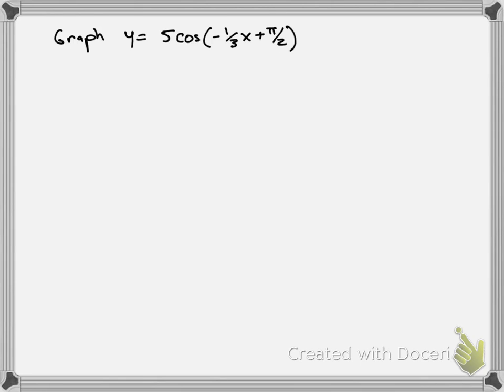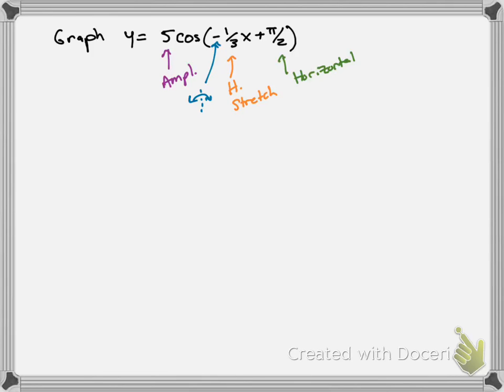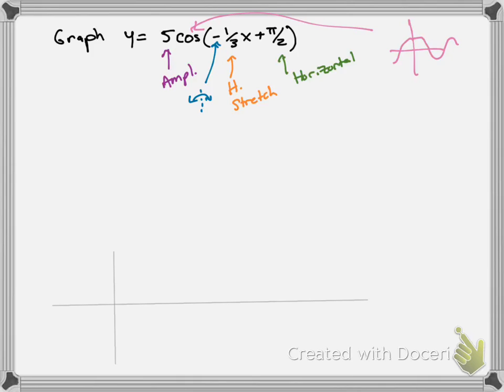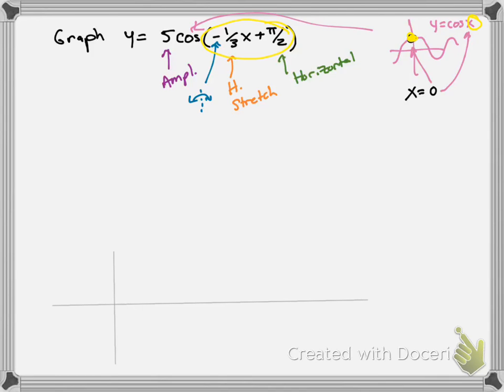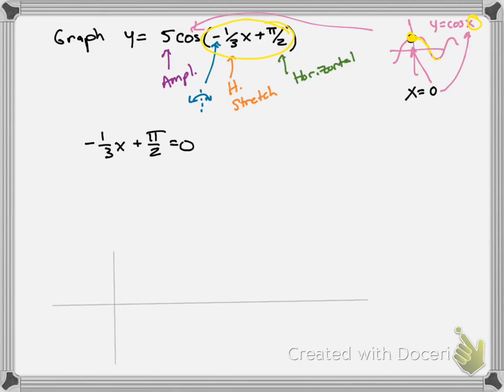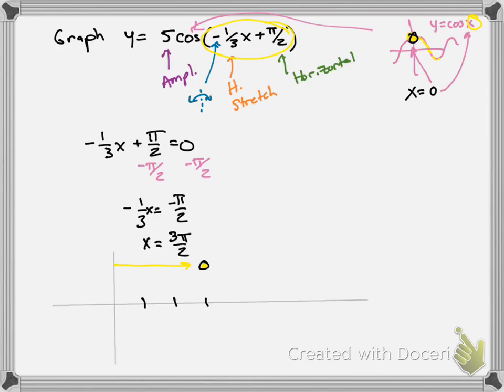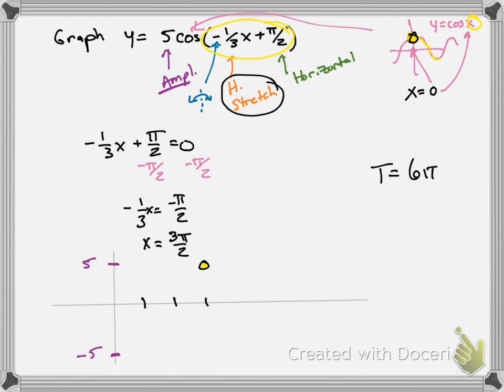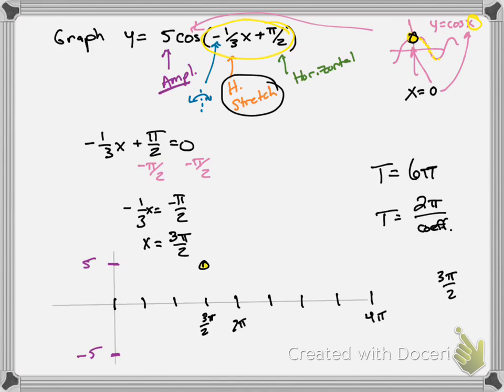Trig Graphing with Point Tracking